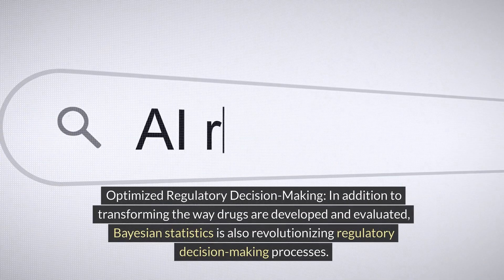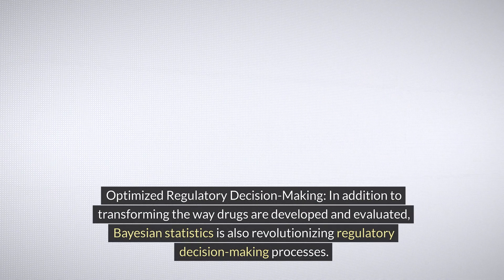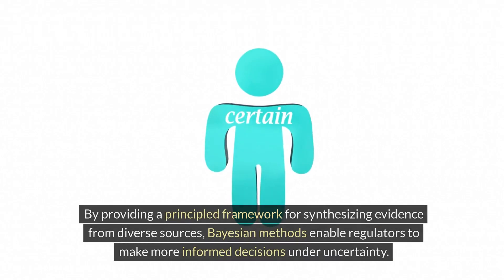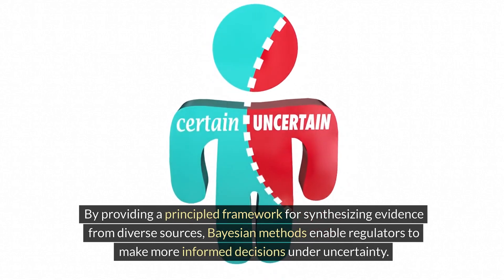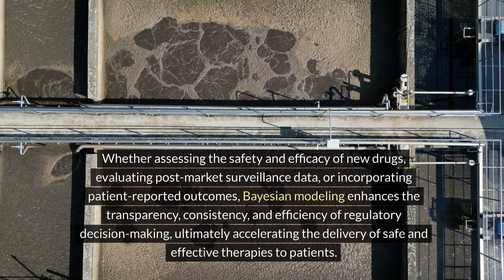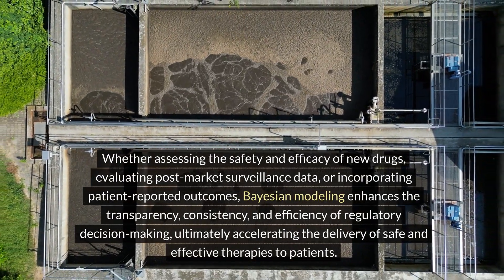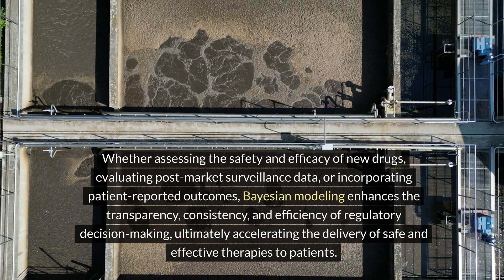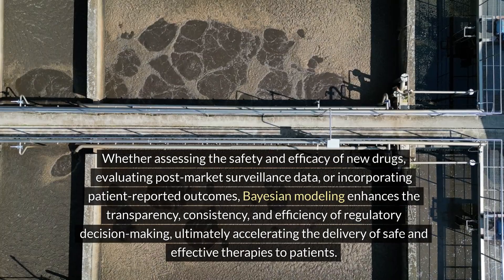The Revolution of Bayesian Statistics in the Pharmaceutical Industry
In the pharmaceutical industry, where the stakes are high and the margin for error is slim, traditional statistical methods have long been the cornerstone of drug development and evaluation. However, in recent years, Bayesian statistics has emerged as a revolutionary approach that is reshaping the landscape of pharmaceutical research and development. By providing a flexible framework for incorporating prior knowledge, updating beliefs, and quantifying uncertainty, Bayesian statistics is unlocking new avenues for innovation, efficiency, and precision in drug discovery, clinical trials, and regulatory decision-making.